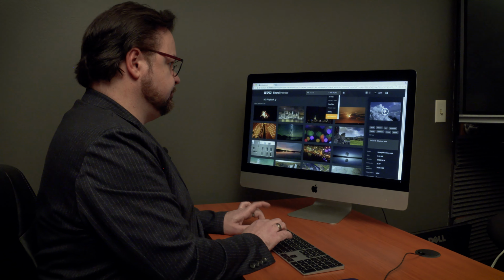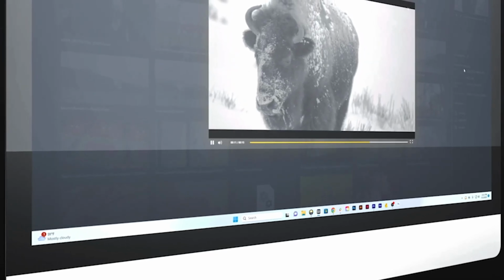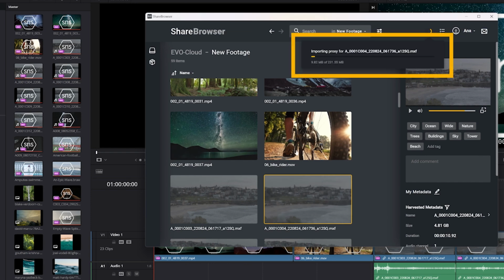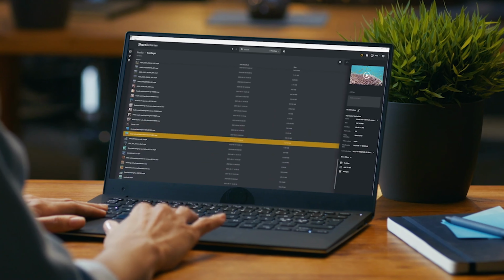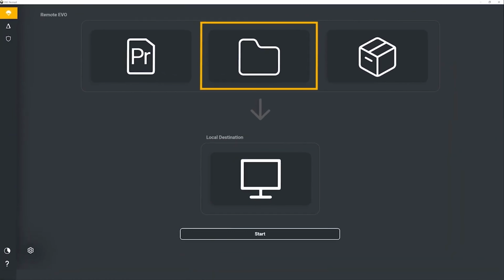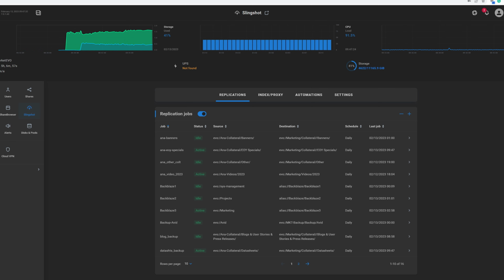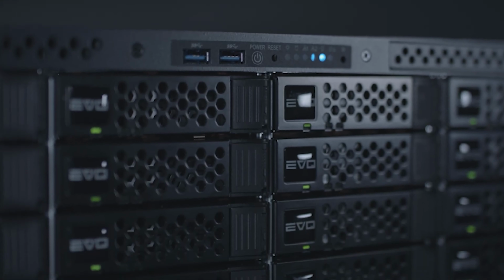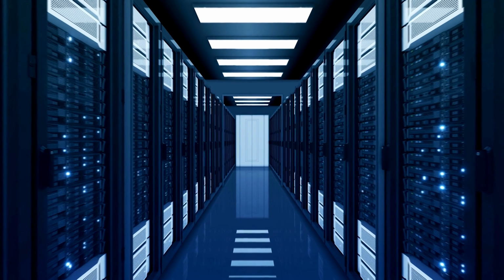SNS EVO Suite Overview: Shared Storage for Creative Teams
In this Inputs/Outputs our Senior Director of Innovation at Key Code Media Michael Kammes goes over the SNS EVO Suite.

The SNS Evo Suite is designed to simplify the most challenging parts of post-production. In this video, we take a close look at ShareBrowser, Nomad, and Slingshot—three tools included with SNS Evo shared storage—that can make a real difference in your creative workflow.

ShareBrowser helps you find, tag, and organize media across your storage infrastructure, with features like project locking for Premiere Pro and Avid, custom metadata fields, and even a panel for After Effects.
Nomad streamlines remote editing by syncing your projects and creating proxies, making it easy to work from anywhere.
Slingshot automates repetitive tasks like transcoding, archiving, and offloading media, so you can focus on creativity instead of busywork.
Whether you’re editing for film, TV, or online content, these tools are built to integrate with your workflow, saving you time and keeping your projects organized. Check it out and see how SNS Evo can help keep your post-production running smoothly.